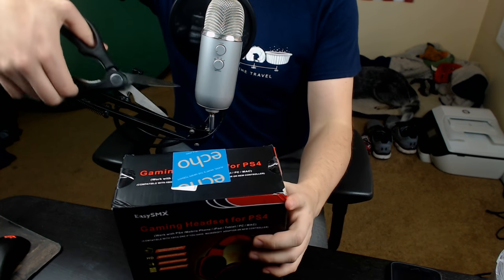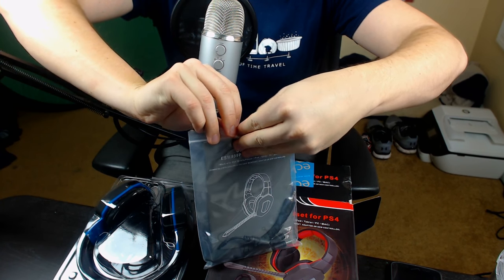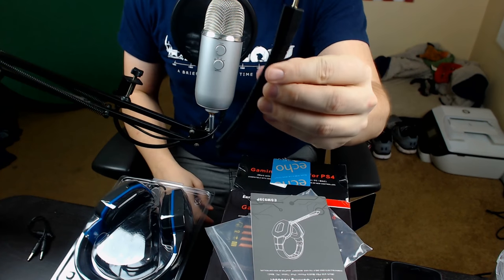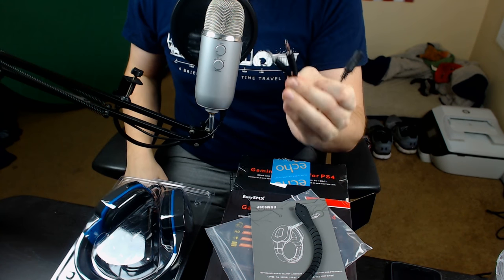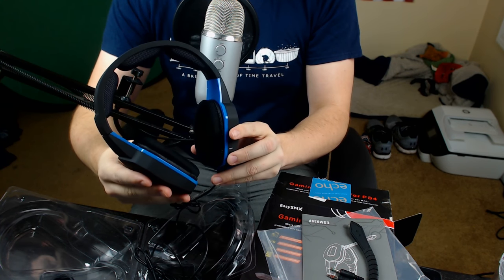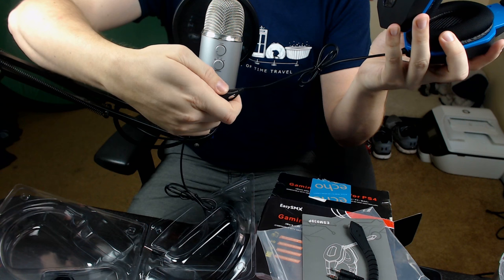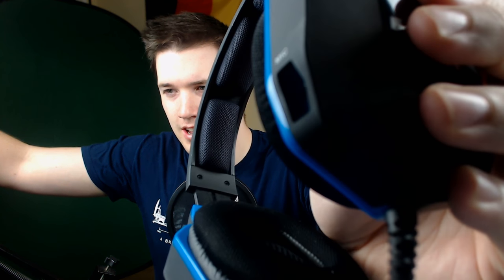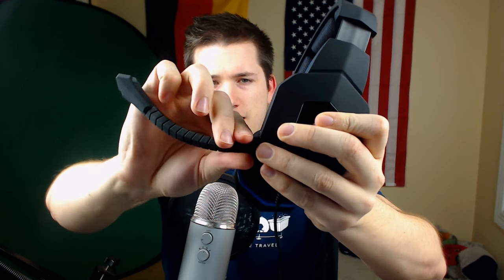EasySMX ESM939P PS4/XBOX/PC Gaming Headset Unboxing - (Sponsored)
EasySMX ESM939P gaming headset works perfectly for PS4 and mobile phone, provided with a splitter cable for use with PC. It can be used for XBOX ONE via an adapter (NOT INCLUDED IN THE PACKAGE)

- It features two 40mm NdFeB driver units to reproduce high fidelity gaming audio, enhance rich bass to give you a more immersive - gaming and listening experience

Large circumaural earcups are great for noise isolation and more comfortable to wear. Adjustable headband with cushion pad fit well with all head sizes to give a better gaming experience

- The omnidirectional microphone will pick up your voice clearly in gaming process and the detachable design gives you much more freedom when you don’t want to be heard

- In-line controller integrates a gaming& chatting volume controller and on/off button used for controlling music and phone call